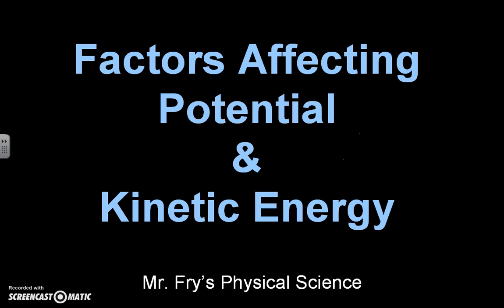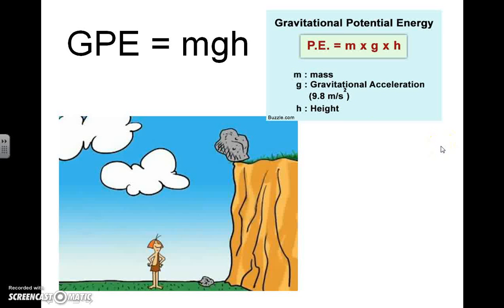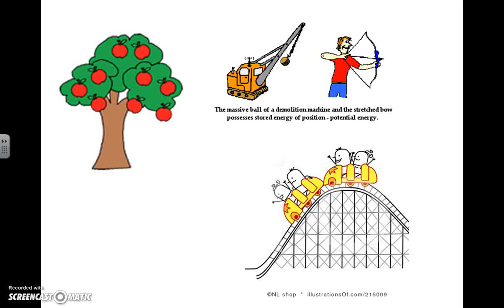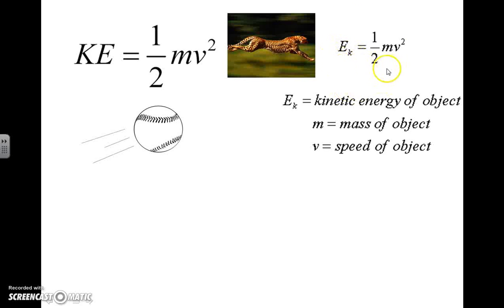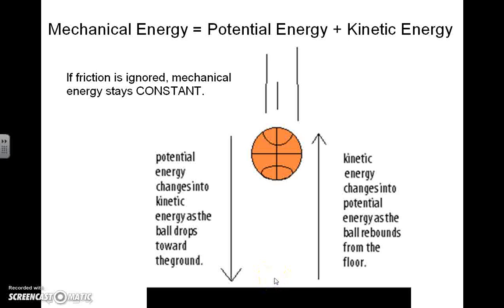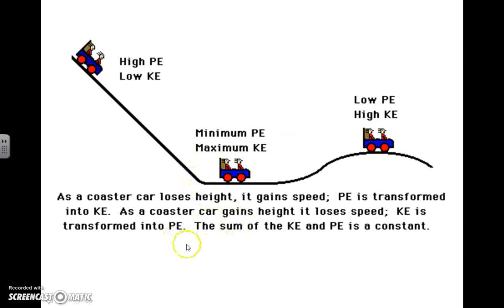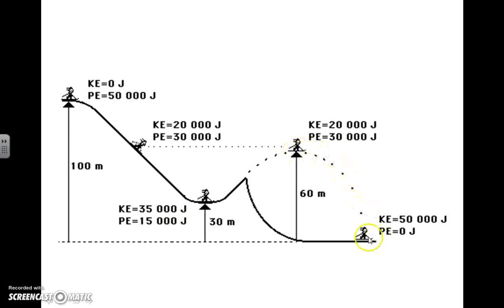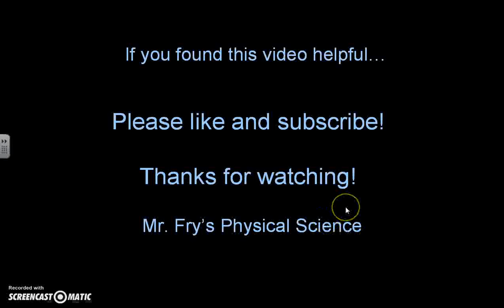Factors Affecting Potential & Kinetic Energy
Mr. Fry takes a look at what factors affect the potential and kinetic energy of objects, as well as several examples that demonstrate the conservation of mechanical energy.